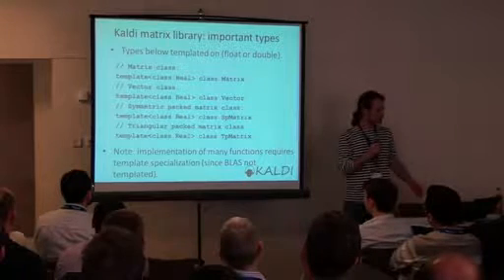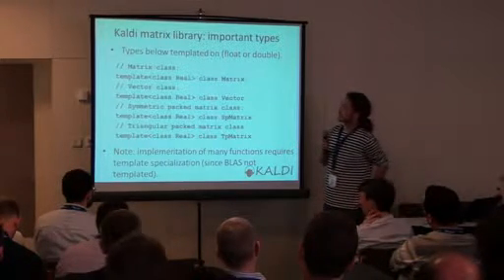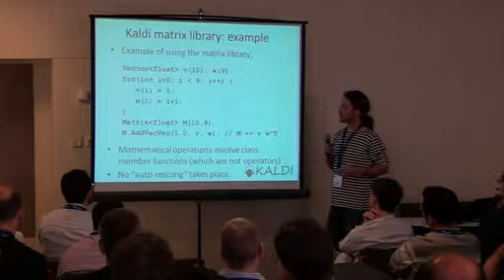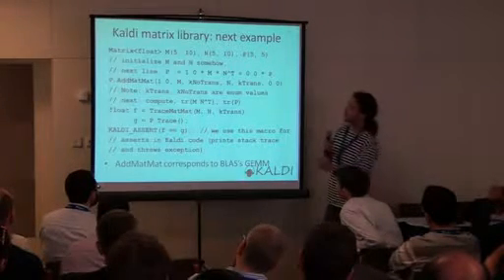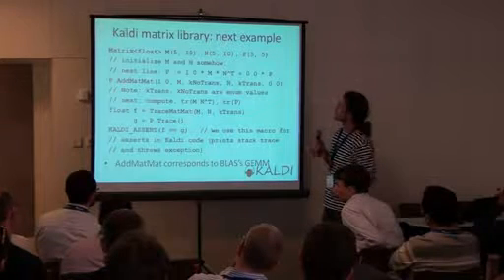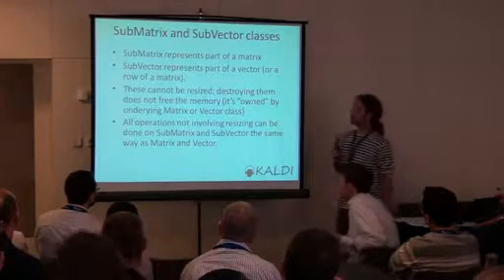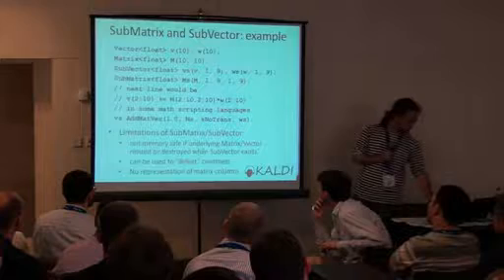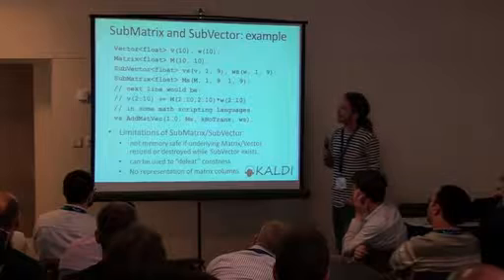Kaldi’s Matrix Library - ICASSP2011 - workshop part 3/4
Kaldi’s Matrix Library  - ICASSP2011 - workshop